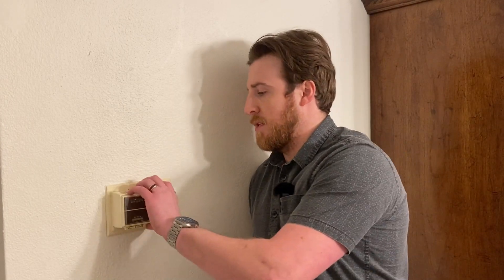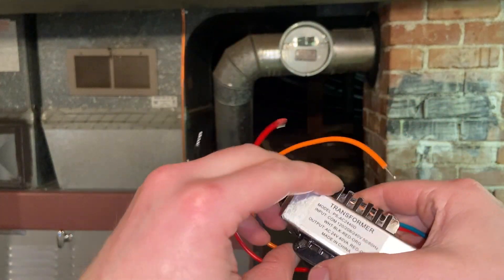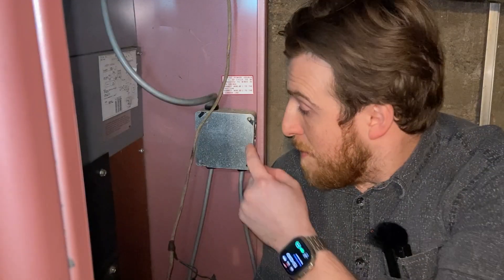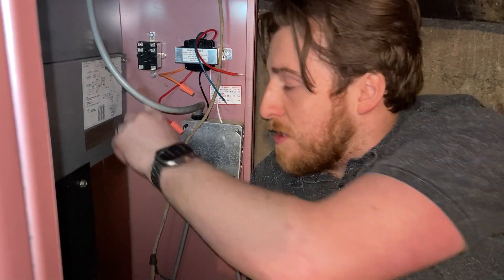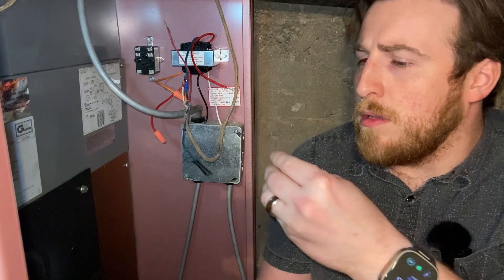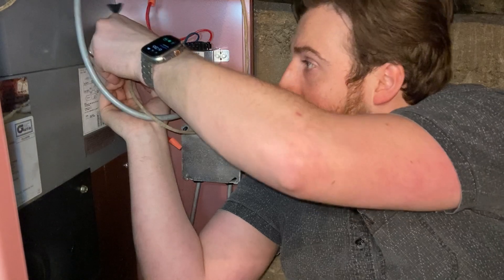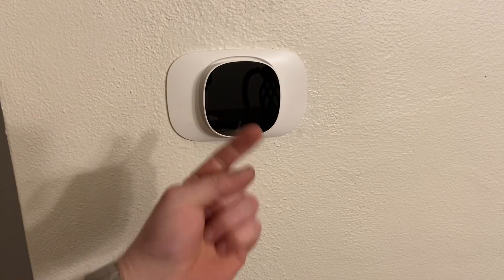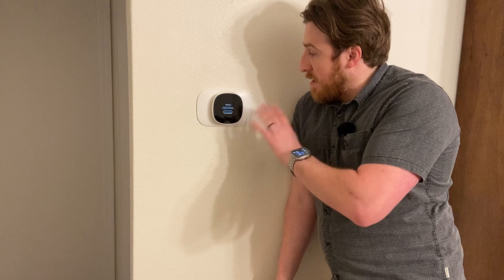Upgrading Your Old Oil Furnace Wiring for a Smart Thermostat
**Upgrading ThermoPride Oil Furnace Wiring for Smart Thermostats (Ecobee, Nest, etc.) – DIY Guide**

In this video, I walk you through how to update the wiring on an old ThermoPride oil furnace with a basic 2-wire (R/W) TT connection to make it compatible with modern smart thermostats like the Ecobee Essential or Nest.

We’ll use a 24V transformer (or power adapter) and a relay to safely and simply add a C-wire (common wire) without replacing the thermostat cable or altering the control board. This method avoids confusion and works especially well on older furnaces that lack dedicated C terminals.

* How to identify your 2-wire TT system
* The role of a 24V relay and transformer in C-wire creation
* Step-by-step wiring guide with basic tools
* How to test and connect to your smart thermostat
* Bonus tips for safe DIY electrical work

* 24V transformer or plug-in adapter
* 24V SPDT relay (like a Honeywell RIB or similar)
* Wire strippers
* Screwdriver
* Wire nuts
* Crimping tool (crimper)
* Smart thermostat (Ecobee, Nest, etc.)

Whether you're upgrading your system on a budget or avoiding running new cable through finished walls, this video will help you get it done right.

**Timestamps:**
0:00 – Intro
0:30 – How old oil furnace TT wiring works
1:00 – Parts overview
2:00 – Safety precautions
2:30 – Transformer wiring and testing
3:00 – Relay install
3:57 – Circuit wiring
7:34 – Completed furnace wiring
7:58 - Removing the old thermostat and backplate install
9:45 - Smart thermostat wiring and install
10:27 - Let’s see if it works
10:54 - Final thoughts